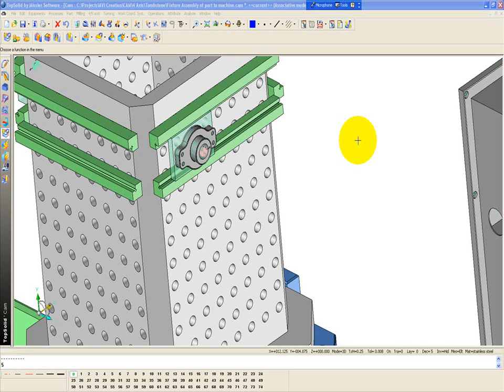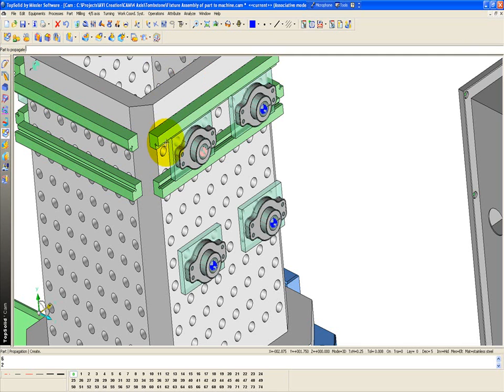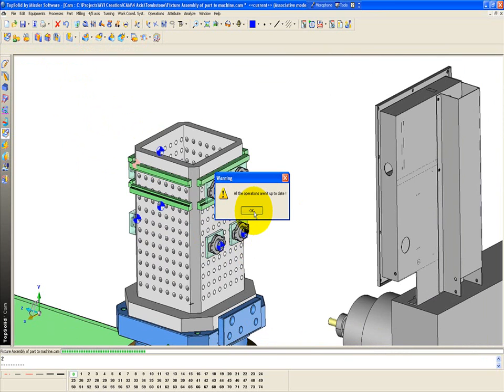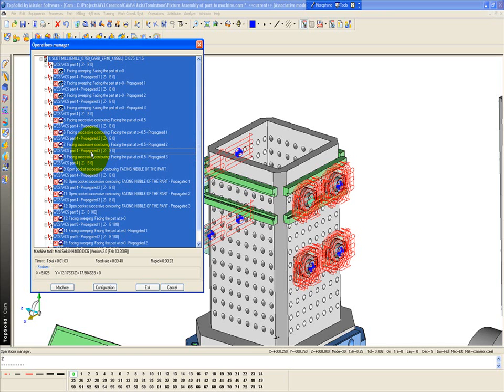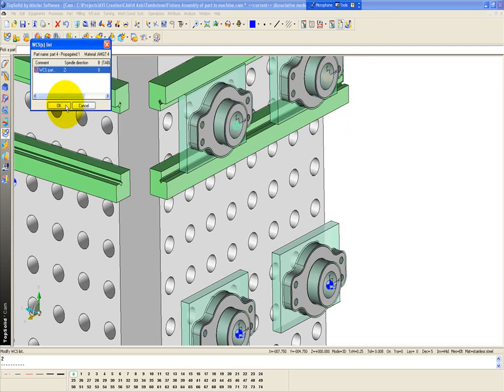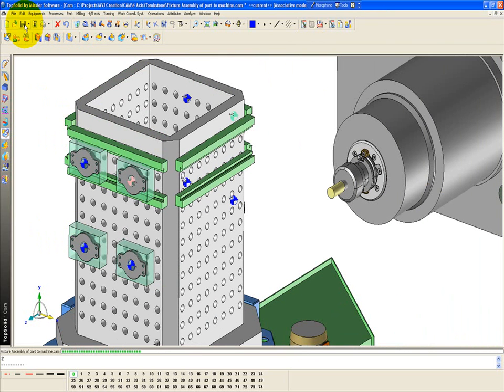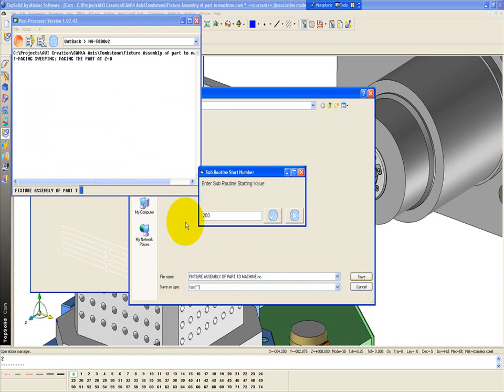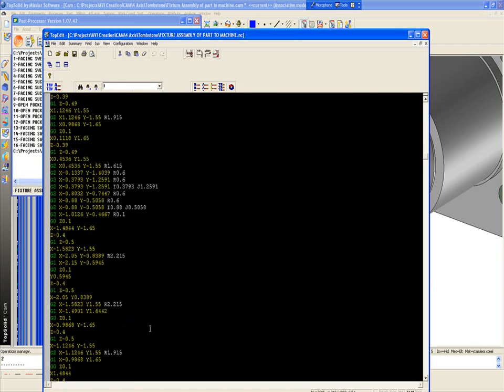Tombstones in TopSolid'Cam - Step 6 Propagate Part and Tool path - Post Process